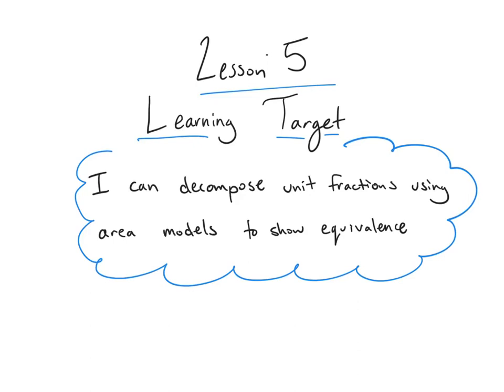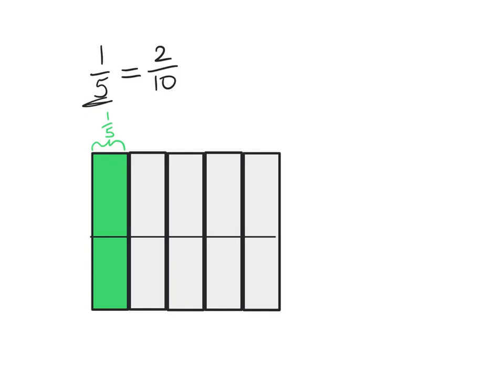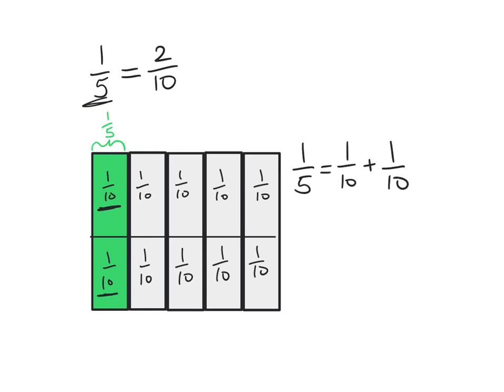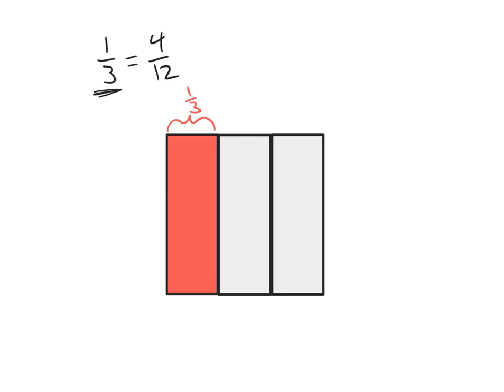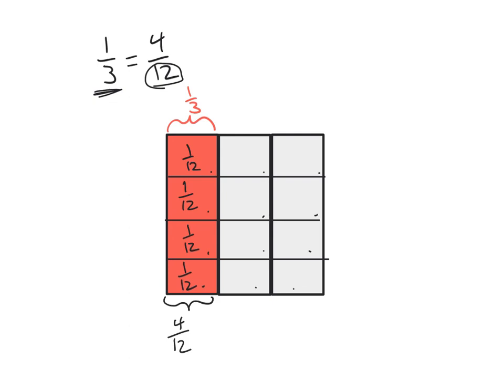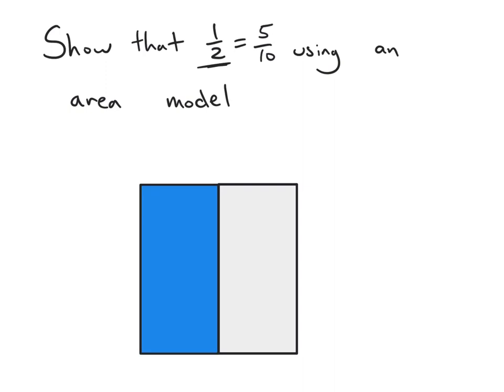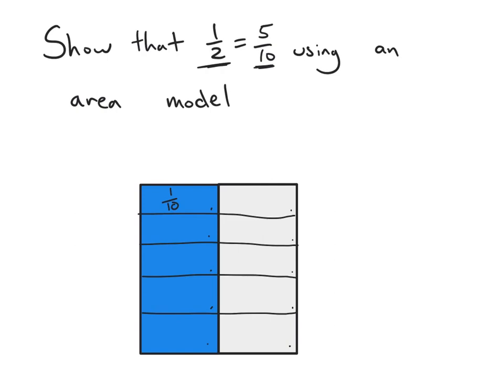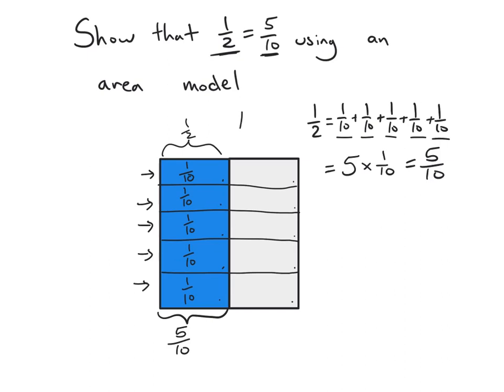Module 5 Lesson 5